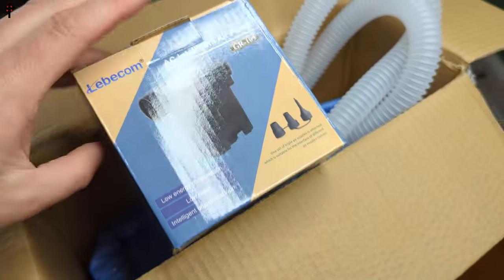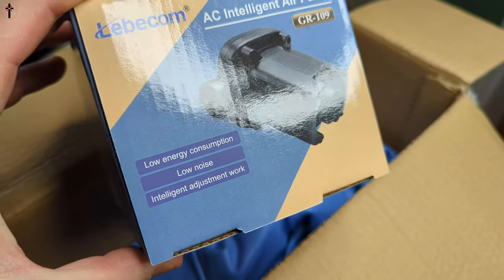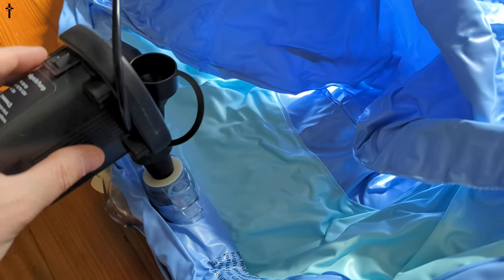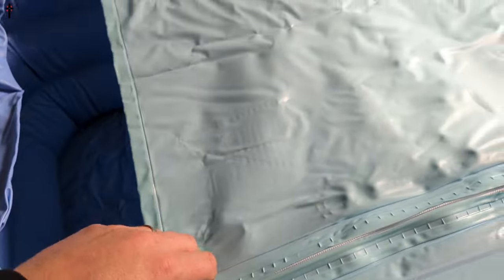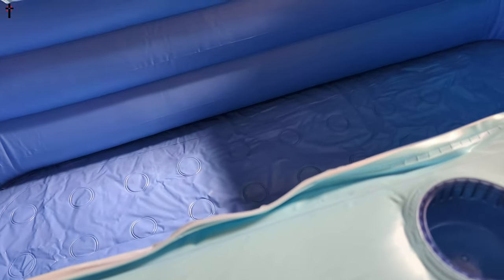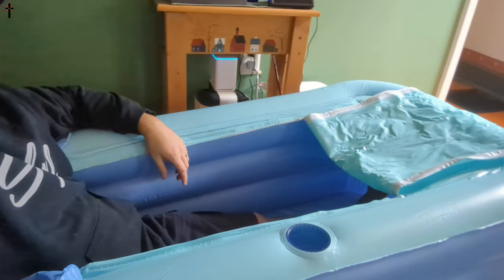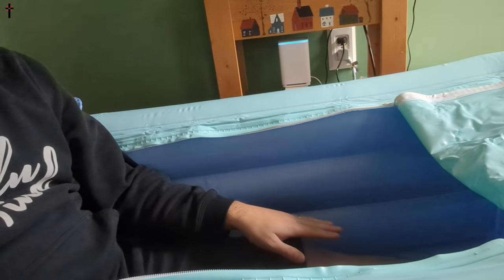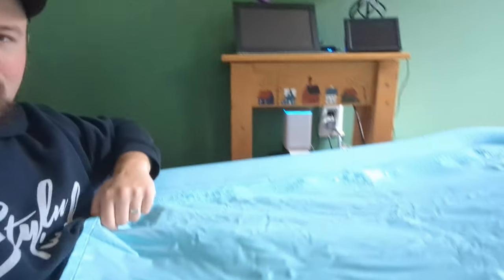CO-Z Inflatable Adult Bath Tub, Free-Standing Blow Up Bathtub with Foldable Portable Feature for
If your interested you can buy it

CO-Z Inflatable Adult Bath Tub, Free-Standing Blow Up Bathtub with Foldable Portable Feature for Adult Spa with Electric Air Pump (High-Density PVC)

Follow all of my accounts in 1 place! this is my linktree

.₊̣̇.ෆ˟̑*̑˚̑*̑˟̑ෆ.₊̣̇.ෆ˟̑*̑˚̑*̑˟̑ෆ.₊̣̇.₊̣̇.ෆ˟̑*̑˚̑*̑˟̑ෆ.₊̣̇.ෆ˟̑*̑˚̑*̑˟̑ෆ.₊̣̇.₊̣̇.ෆ˟̑*̑˚̑*̑˟̑ෆ.₊̣̇.ෆ˟̑*̑˚̑*̑˟̑ෆ.₊̣̇.₊̣̇.ෆ˟̑*̑˚̑*̑˟̑ෆ.₊̣̇.ෆ˟
*Tags Below*